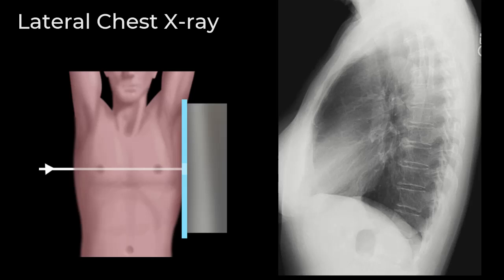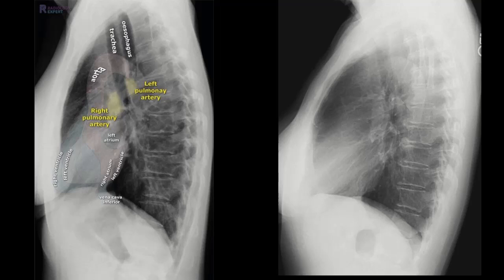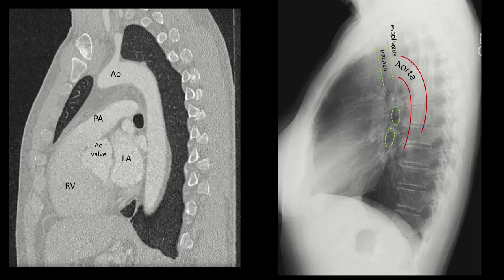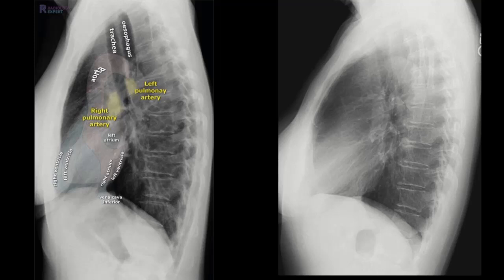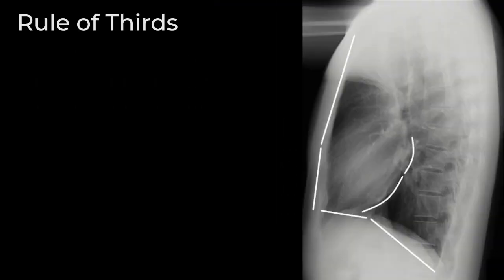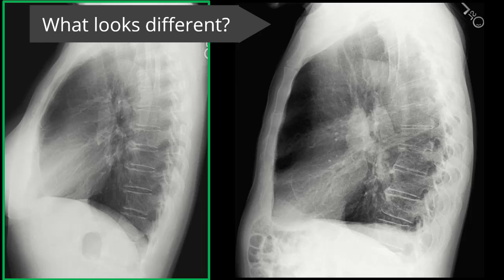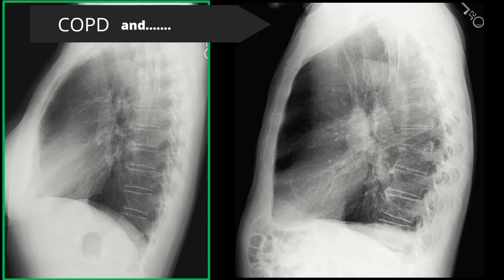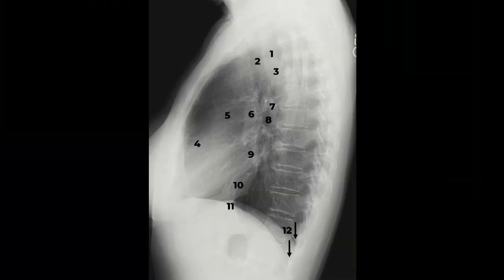Lateral CXR basic anatomy identification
Cardiac, large artery and airway structures